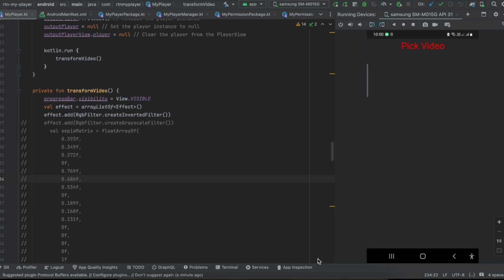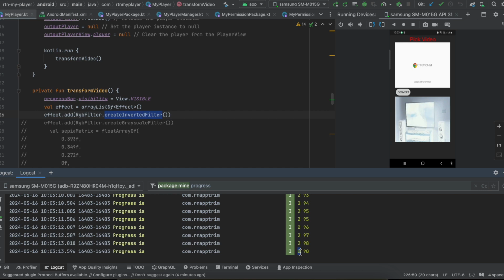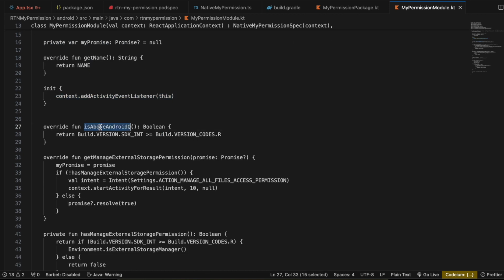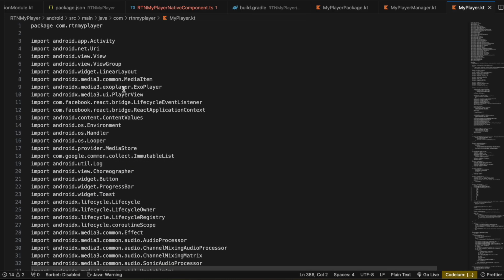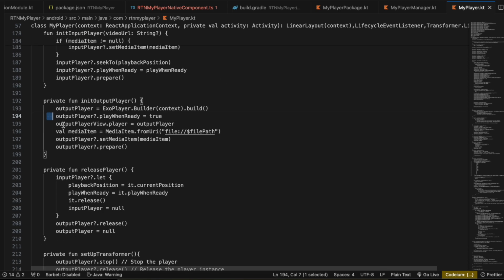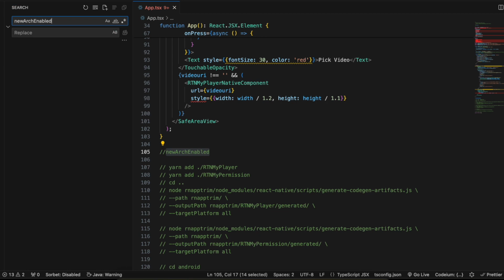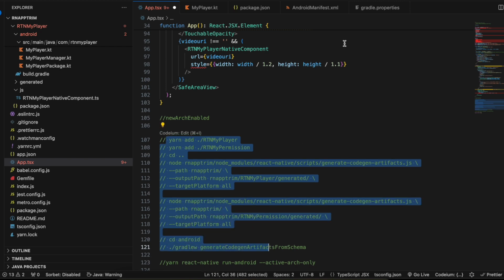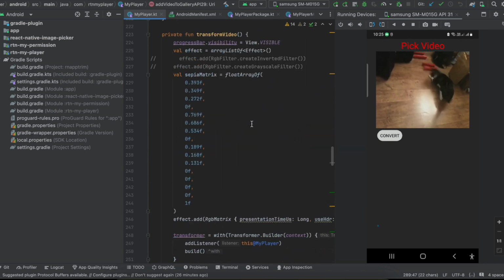How to apply GrayScale, InvertedColor & SepiaMatrix to Video in React Native's new Arch Android